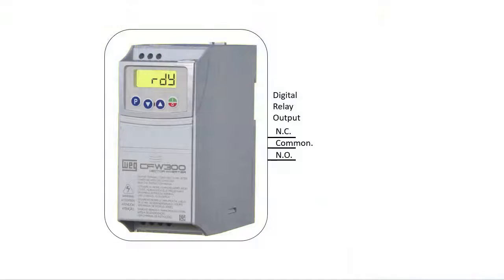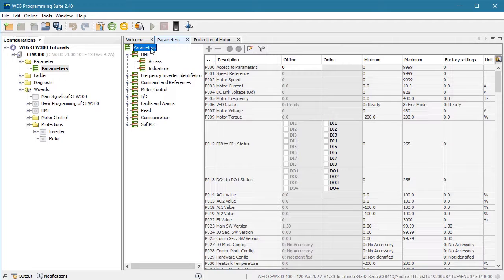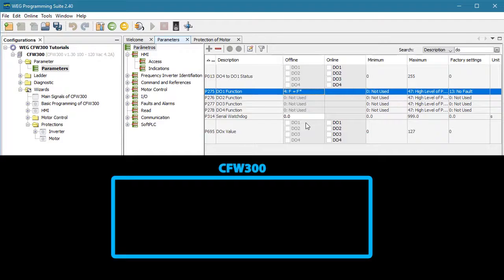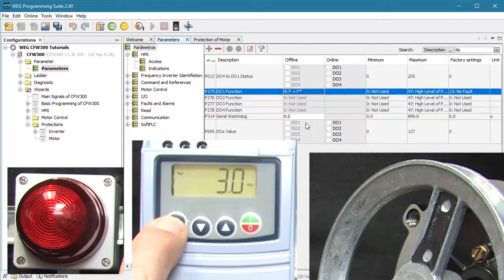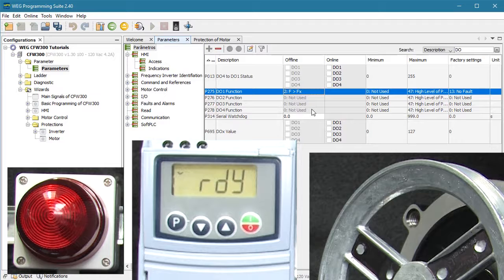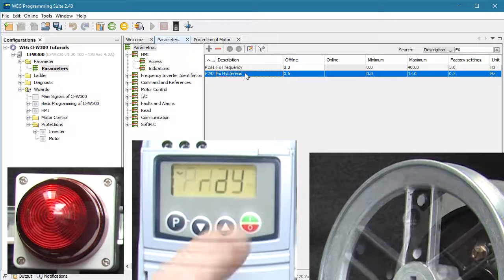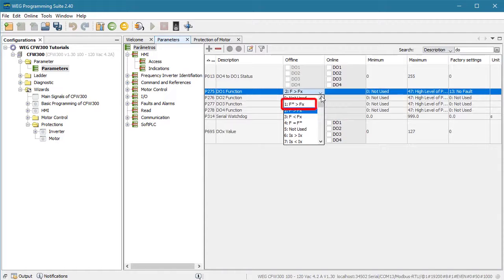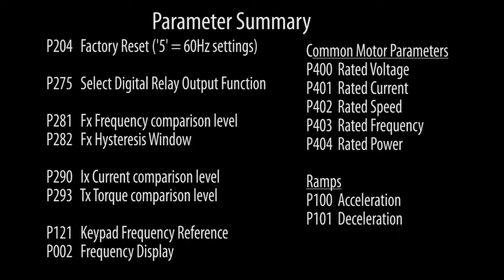VFD Digital Relay Output - WEG CFW300 Variable Frequency Drive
- Learn how change the default Digital Relay Output from No-Fault to any number of other useful functions including monitoring the frequency, current, output torque, and drive status in this grief hands on live tutorial. This is the best VFD, with a super low cost, but with high end features like Dynamic Braking, Fire Mode, PID, 65,000A SCCR, Zero Stack foot print, Multi-Speed, etc and is even cULus listed!